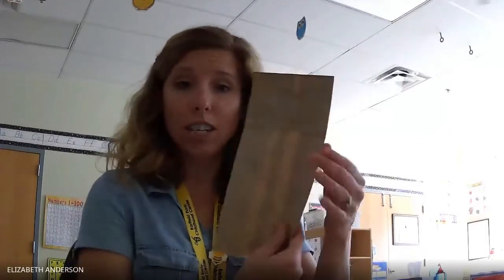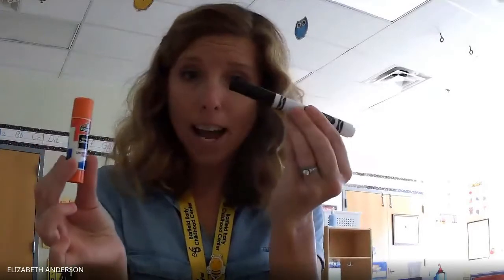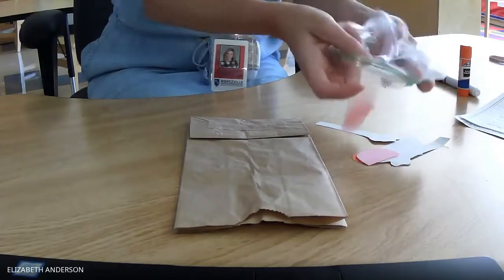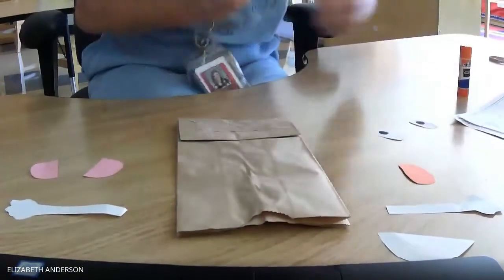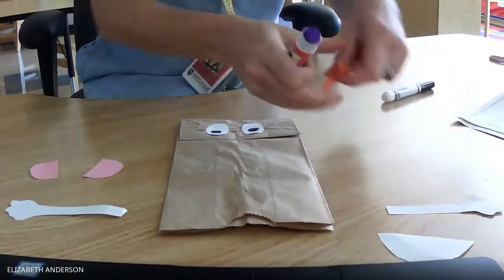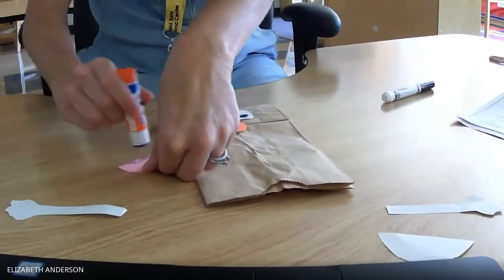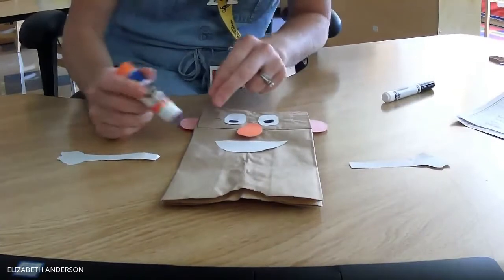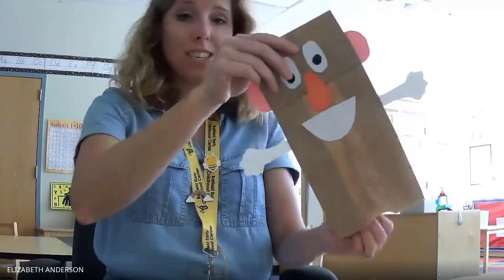Mr. Potato Head Craft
Miss Liz explains how to make a Mr. Potato Head craft.